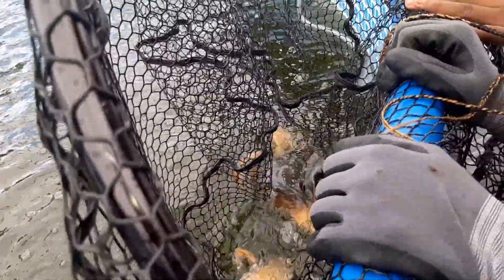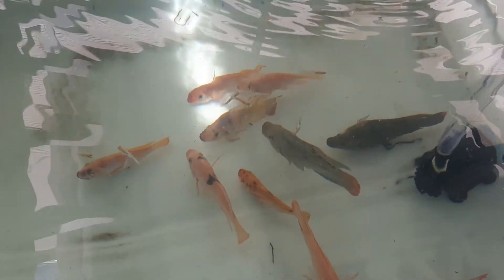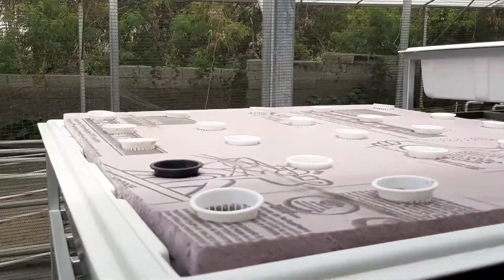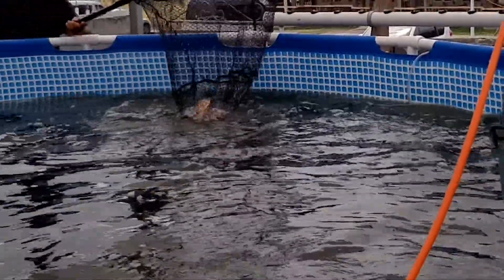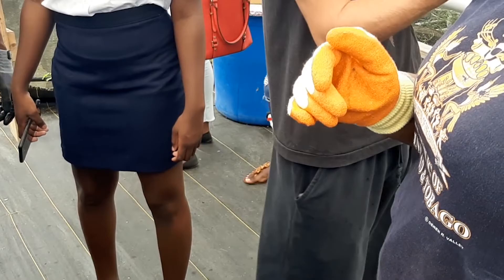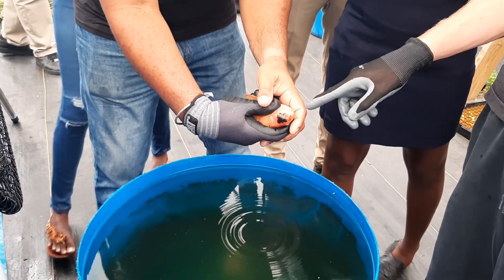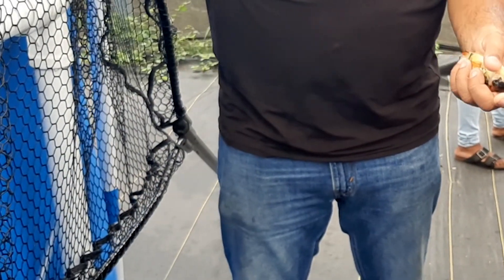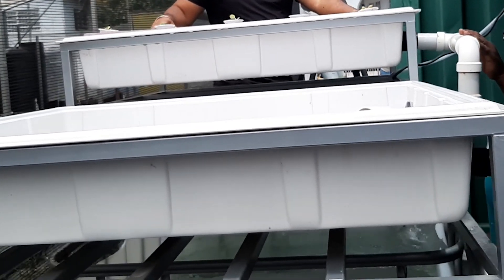Aquaponics Training: What is AQUAPONICS?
This video is of an aquaponics training course some students attended. They were able to gain hands on experience by building a demonstration aquaponics unit from scratch.